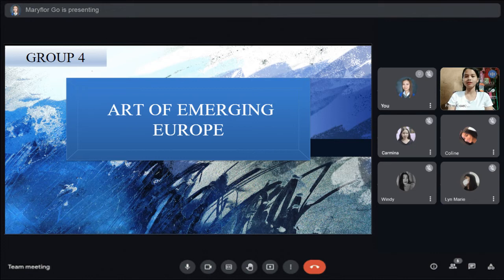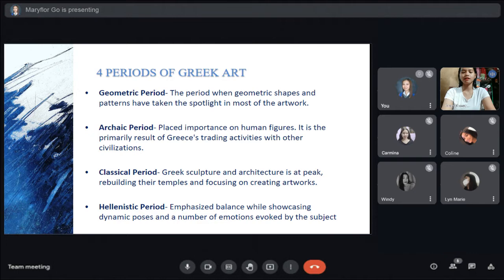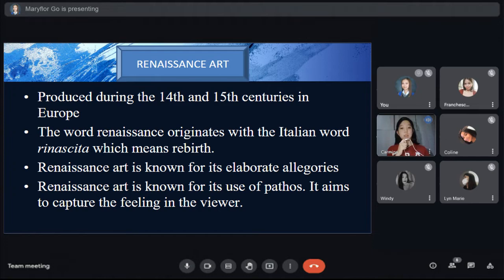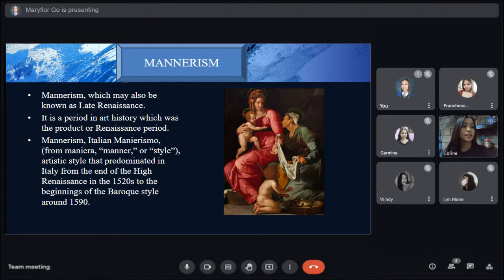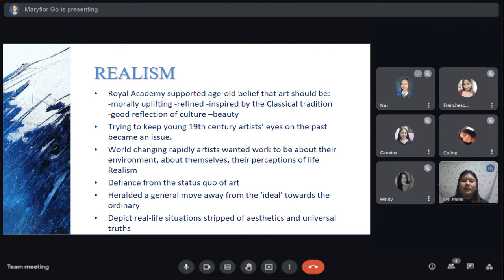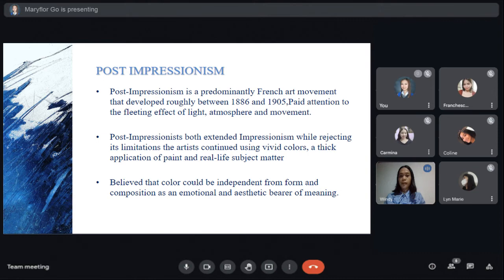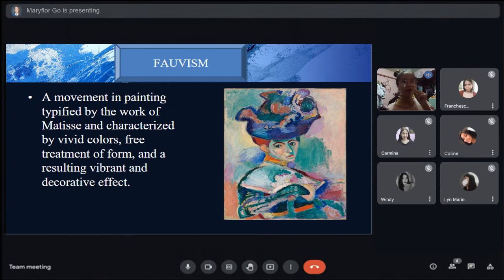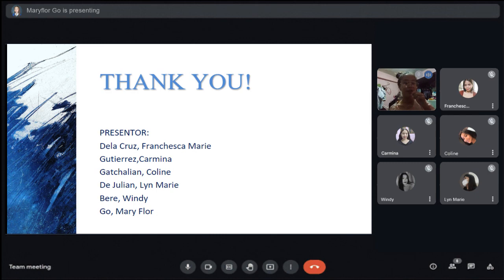ART OF EMERGING EUROPE | REPORTING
Art of Emerging Europe

This is our group report about Art of Emerging Europe in one of our subjects at the University of Caloocan City